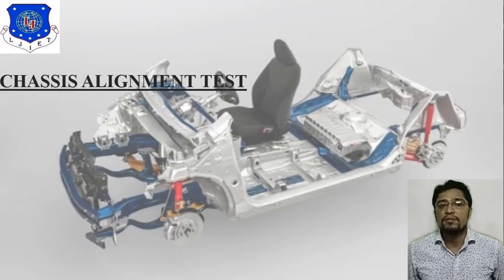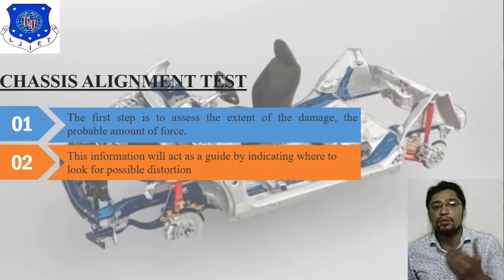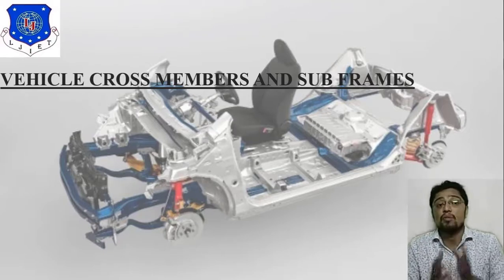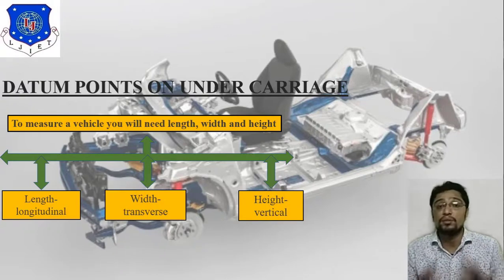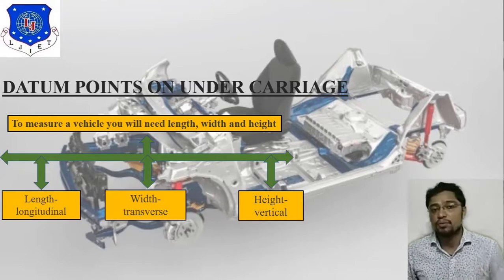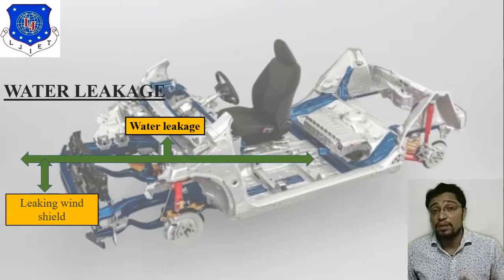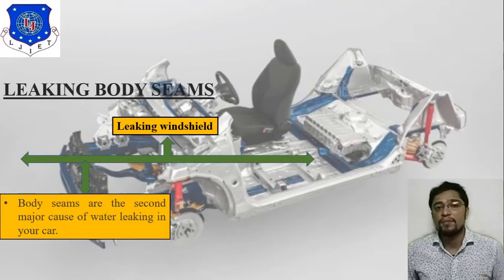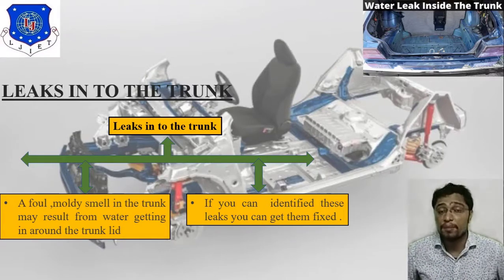L 25 Concept of Chassis and Body Alignment Test| Automobile Chassis and Body Engineering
Chassis and Body Alignment test
Chassis
Body
Crash Test
Safety Sensor
L 26 Concept of  H- Point referencing Terminology|Automobile Chassis and Body Engineering|Automobile